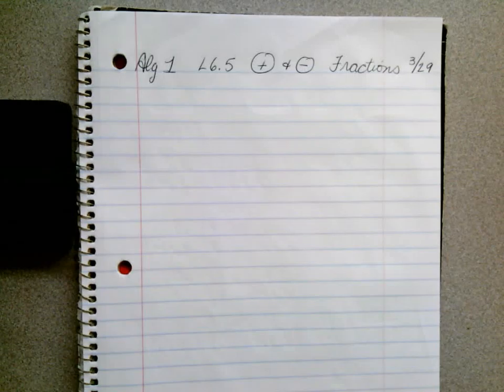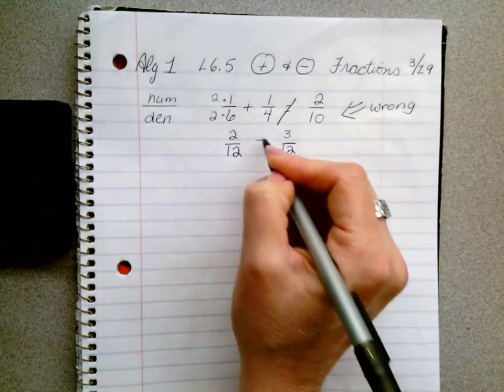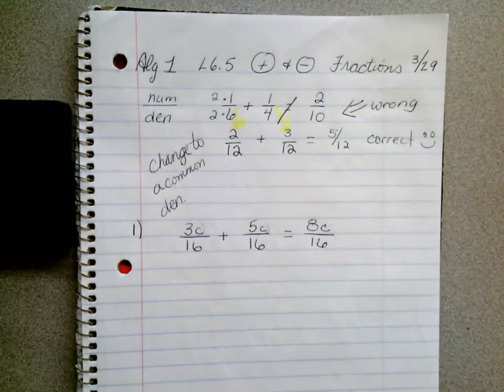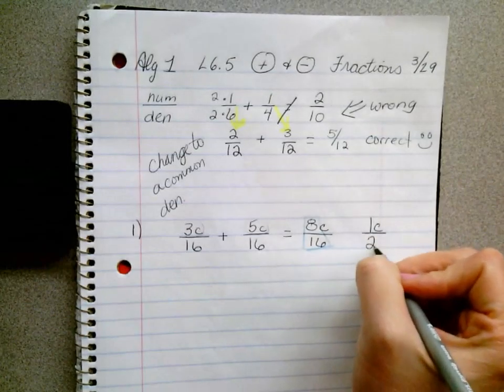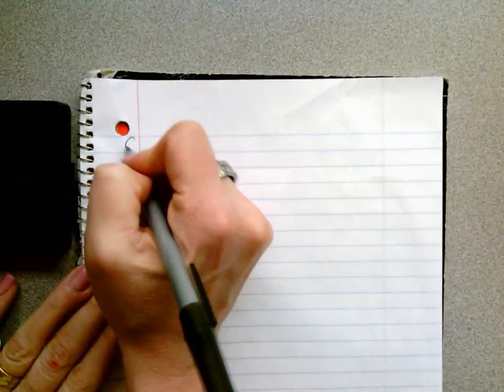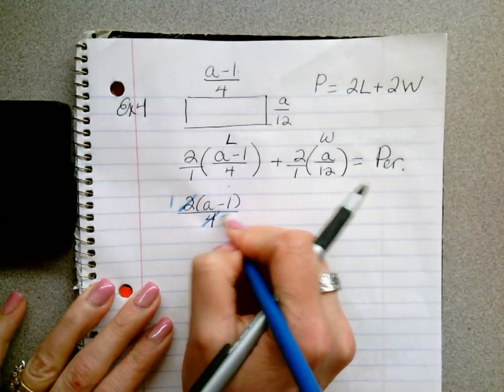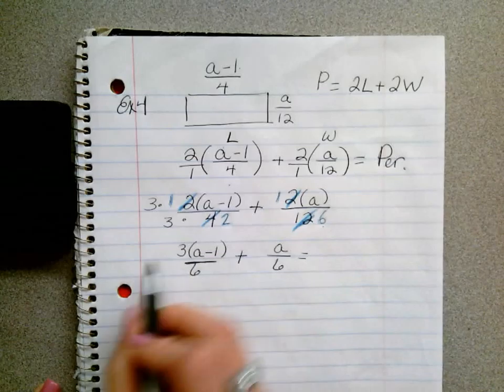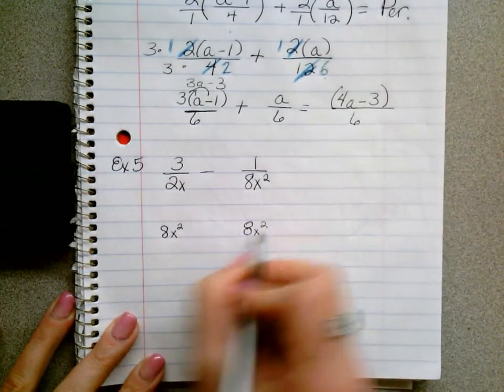Algebra 1 L 6.5 Adding and subtracting fractions